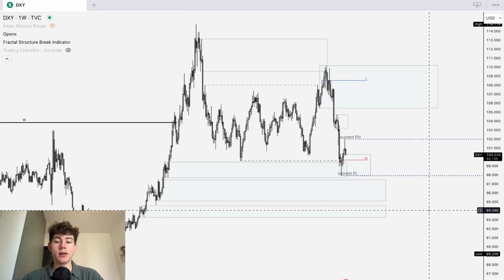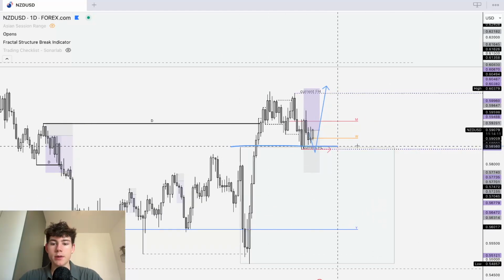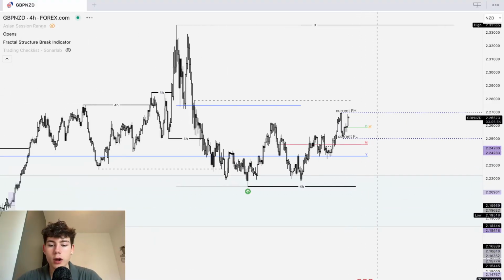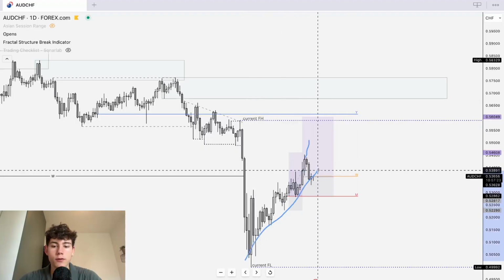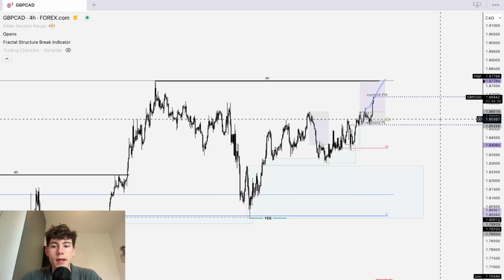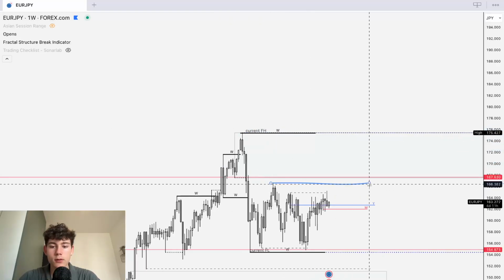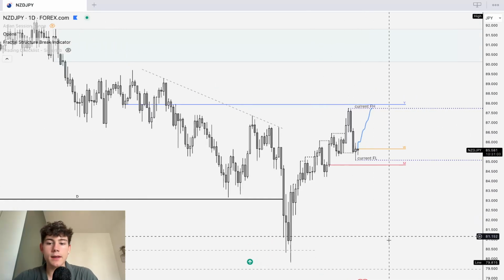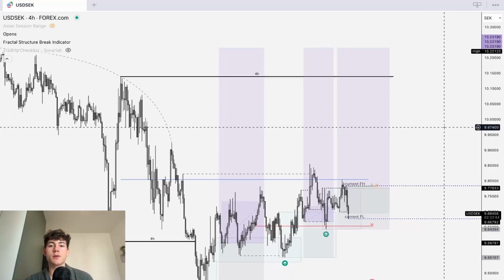Weekly outlook - Episode 4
In this series I make a weekly outlook on almost every single forex pair to see what the market is up to next week📈